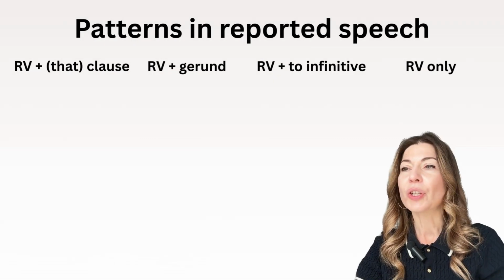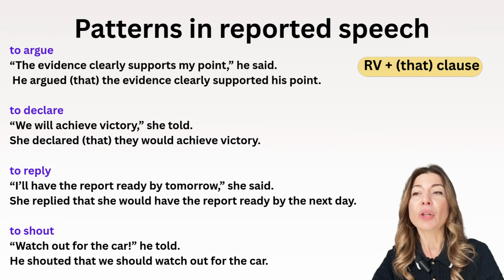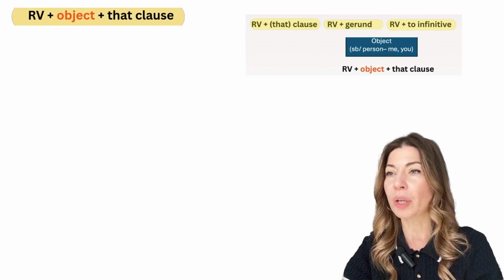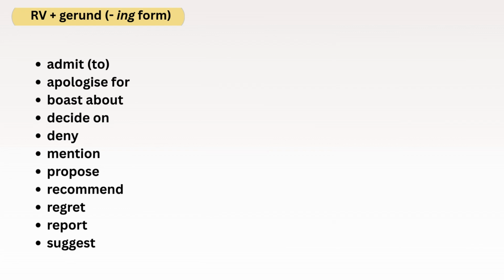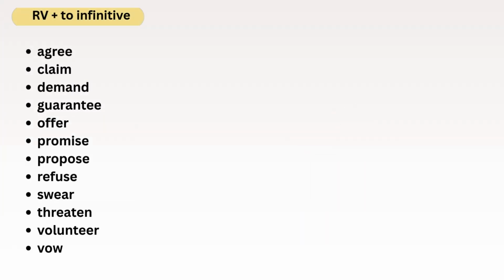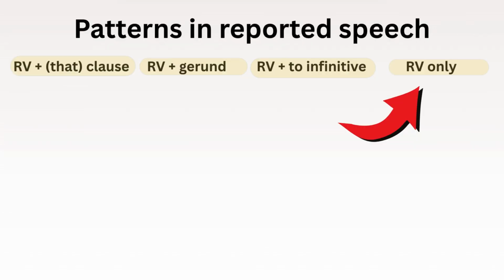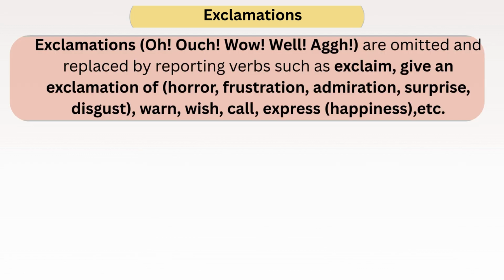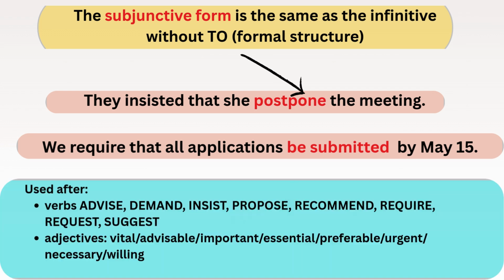REPORTING VERBS: ADVANCED B2+/C1 🔥 SIMPLE + Free PDF!🎁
Whether you're preparing for an exam or polishing your academic writing, this lesson is for you! 🔥 In this video, we cover reporting verbs for B2/C1 level, the subjunctive mood, exclamations, and question tags in reported speech — all explained clearly with examples.

📹 If you haven’t watched the full lesson on Reported Speech, click the link below to catch up.

🧠 Boost your grammar. Expand your expression. Level up your English.

Timestamps:
00:00 Intro
01:00 FOUR patterns in reported speech
01:50 #1 PATTERN: Reporting verbs + (THAT) clause
07:23 #2 PATTERN: Reporting verbs + GERUND
10:15 # 3 PATTERN: Reporting verbs + TO INFINITIVE
12:35  # 4 PATTERN: Reporting verbs ONLY
13:20 DAILY CONVERSATIONS: mixed patterns
14:28 Exclamations
15:33 Question tags
16:08 The subjunctive
18:45 Outro